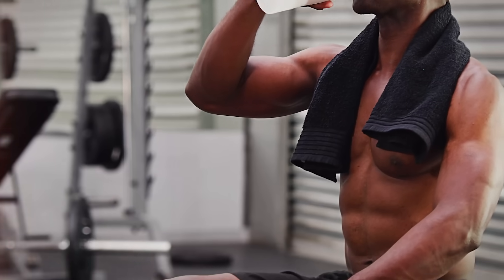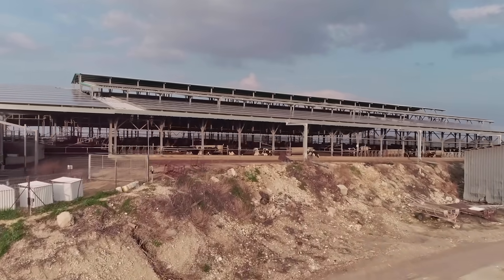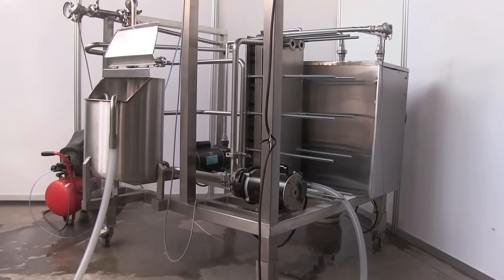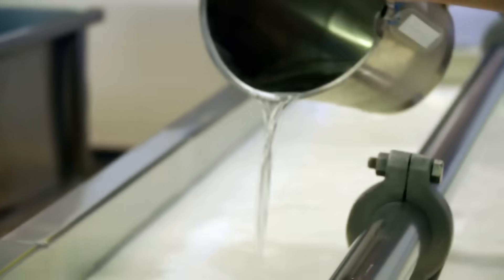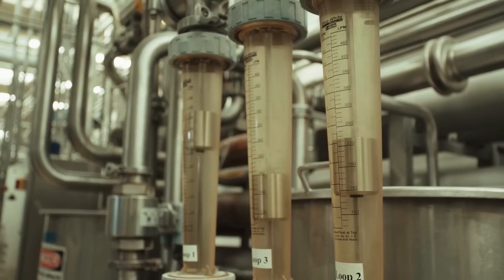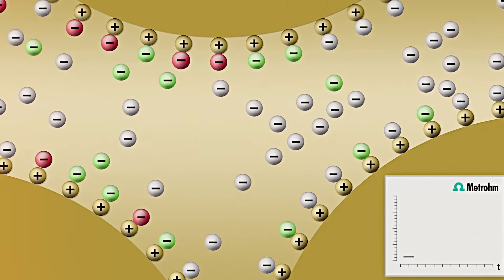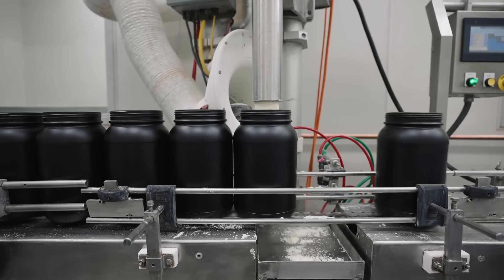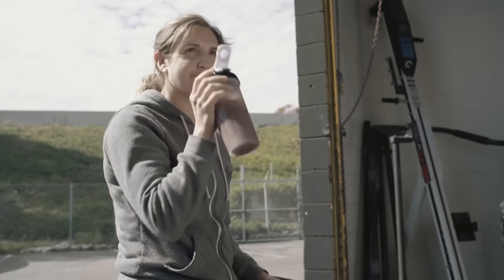How Whey Protein is Made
Whey protein is essential for building muscles and so every day millions of people around the world consume it as part of their diet. It is derived from cow milk as a by-product during the cheese-making process.  A typical factory produces about 10,00 bottles of whey protein per day and it undergoes several important steps from the dairy farms to the factory floor before assuming its final form as a high-quality protein powder. But what are these steps and more importantly, How is Whey Protein made?